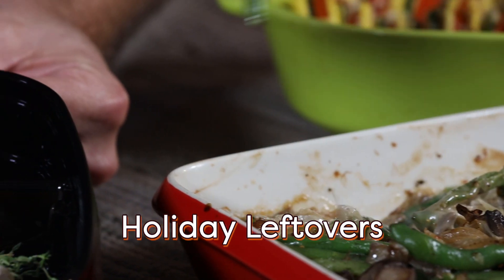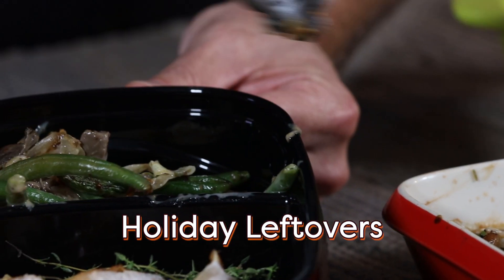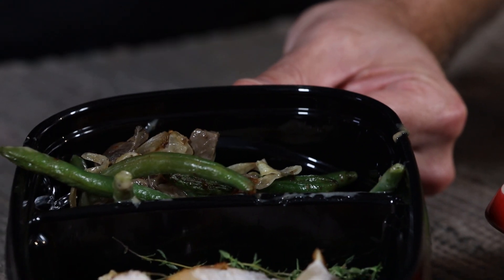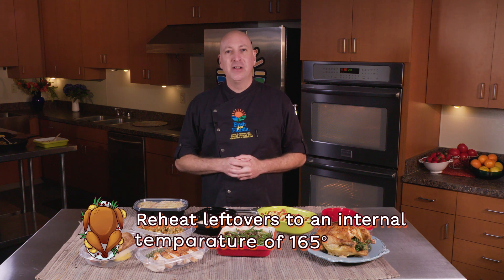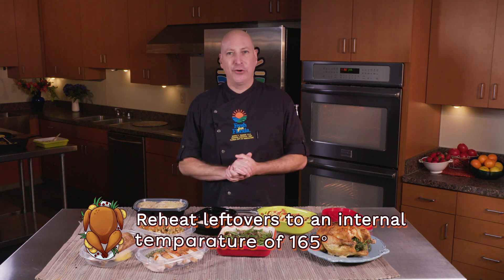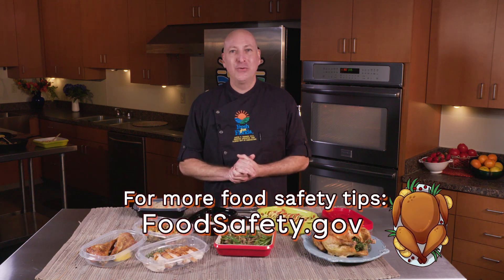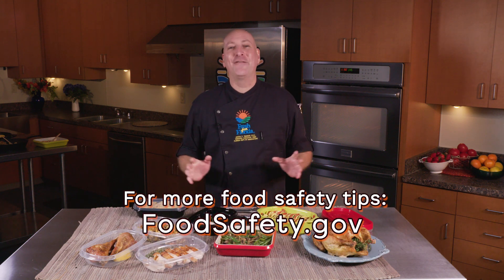Thanksgiving Leftovers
Already thinking of Thanksgiving leftovers?